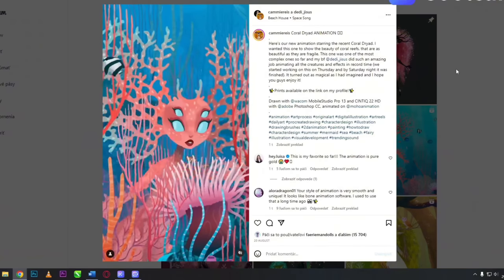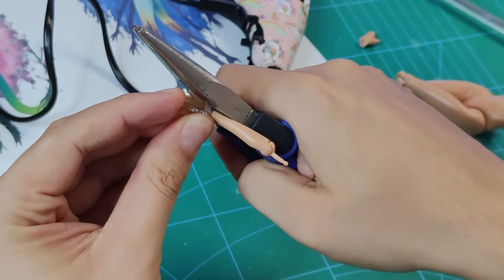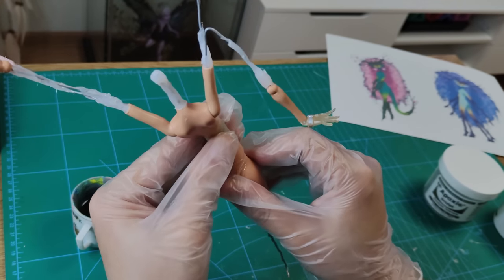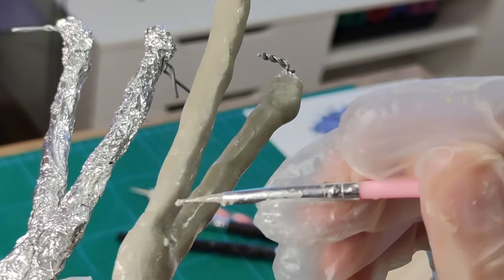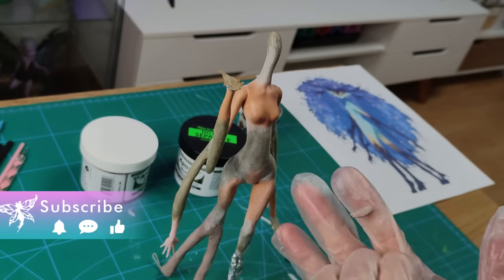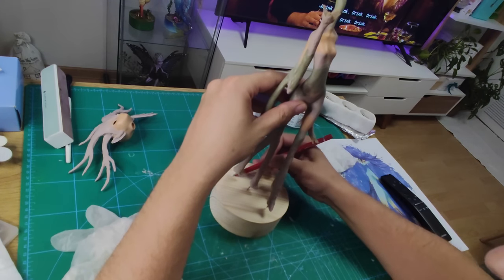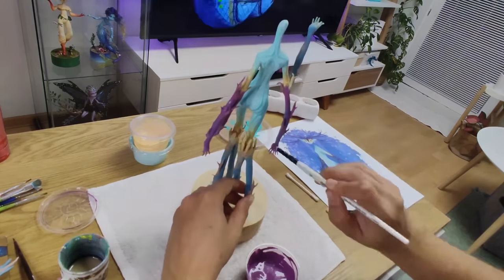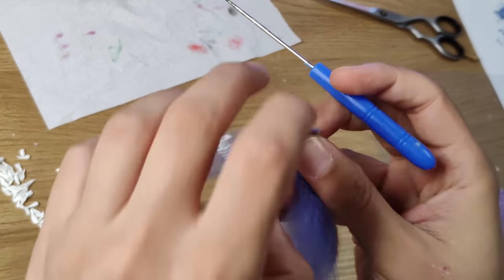The Wisteria! - Custom dryad doll • Monster High Repaint in Camie Reis Design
Hi Faeries! 🦋
I love all Nature creatures and i really love design from telented 2D artist Camie Reis. Of course, I asked her if she would give me permission to make a doll based on her design, and she gladly agreed. When I started making this doll, I wanted to stay as true as possible to the stylization that she had created. I transferred it into a 3D space, so I was also working on the neck, limbs, and such. I tried to preserve it as faithfully as I could, but not everything is achievable in reality. I think I would die if I had to create those flower-covered hair XOXO If you have any questions, please write to me in the comments. I try to answer everything.

I promised that there will be a longer showcase in this video, so I hope you will like it and you enjoy this

Materials I used in this video:
- Acrylic paint
- Copper wire
- Two-part apoxie clay
- Two-part apoxie sculpt
- Decoupage glue
- Light air dry clay
- Porcelain clay
- Kohinoor soft pastels
- Pearl powder
- Gel Glitter
- 3D decorations for nail art
- Super glue and hot glue
- Gloss varnish
- UV resin
- fake grass
- wood pedestal
- Airbursh
- 1 pair resin doll eyes